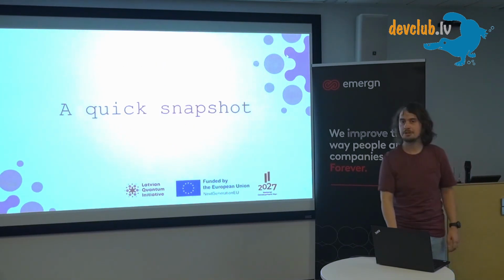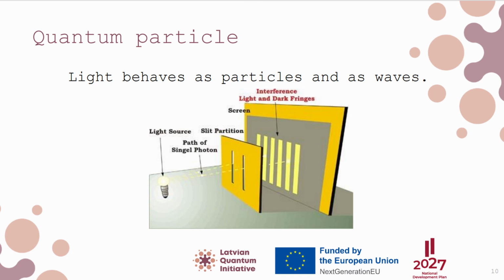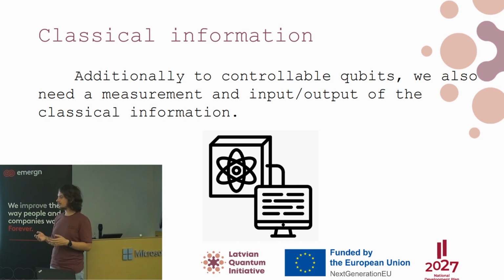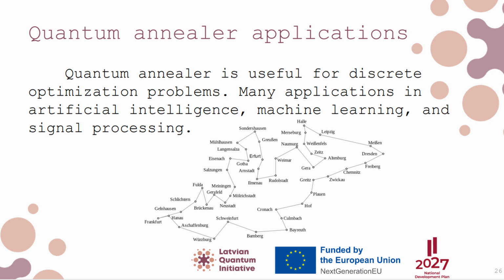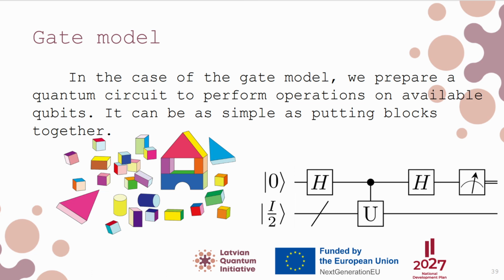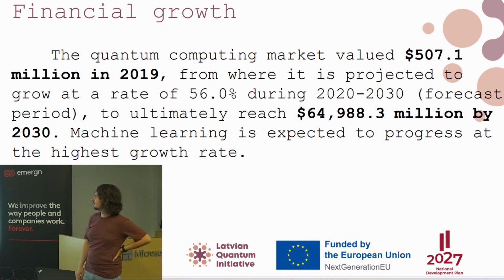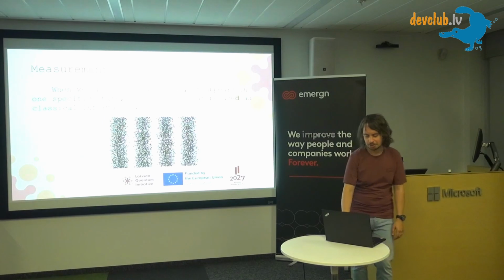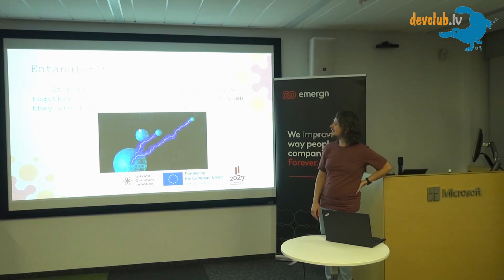Quantum computers and quantum programming by Maksims Dimitrijevs at Quantum focused DevClub.lv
Quantum computers are a hot topic, and society thinks that breakthroughs in quantum computation can help us to solve many problems and improve the quality of life. The possible usefulness of quantum computers attracts many people into the area of quantum computation, and a lot of effort is put from both theoretical and practical sides to speed up advances in quantum computation.
Today we will have an introduction to the topics of quantum computers and quantum programming. We will first check the basics of quantum phenomena and how these effects are used to perform the computation. We will see how ideas of quantum computers emerged and answer the following questions. What is a quantum computer? How can it be programmed? Which tasks can we solve on it? Are we there yet? Regarding the last question, we will check the market of quantum computing.

Maksims defended his PhD thesis on topics related to probabilistic computation, and after that transitioned to the area of quantum computation. The first steps in the direction of quantum computation were taken in courses of Prof. Andris Ambainis at the University of Latvia. The next active steps in the quantum journey started with QDrive project, where Maksims was teaching the basics of quantum programming to enthusiasts in different countries. The QDrive project resulted in the foundation of QWorld Association, and Maksims is one of the co-founders. Currently, Maksims works at the University of Latvia, Faculty of Computing as a docent and researcher.

🌐 Language – English